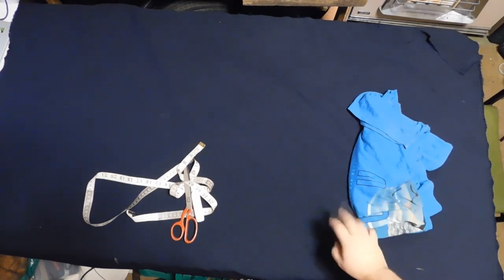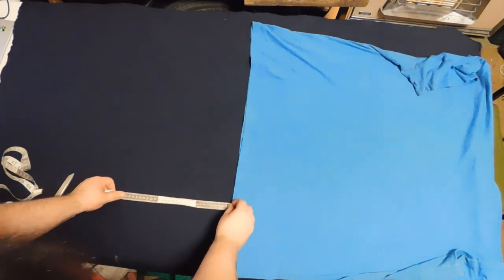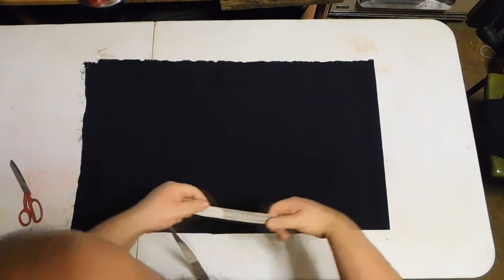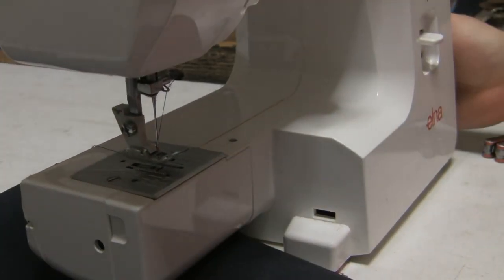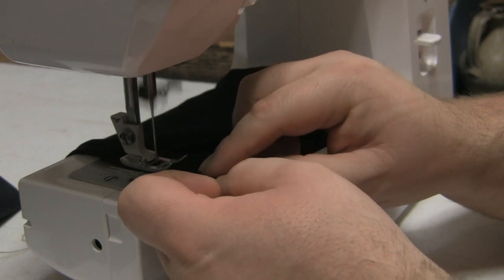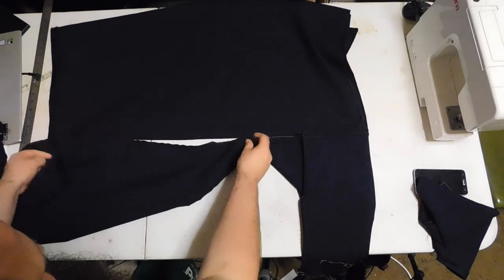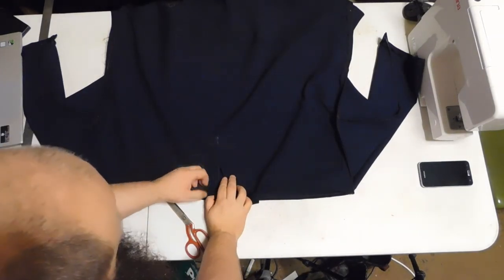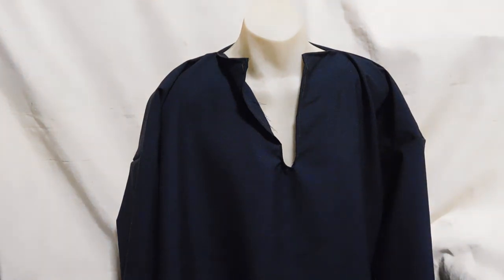Basic Viking tunic / how to make basic viking tunic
Basic Viking tunic that can be use for reenactment and larping

you will need 3 meters for fabric scissors, something to mark with and a tape measser or ruler. sewing machine.